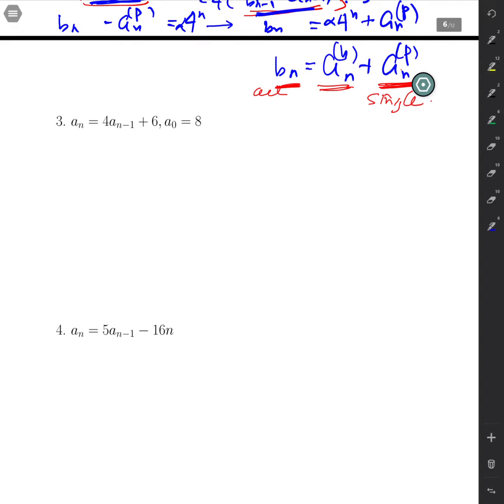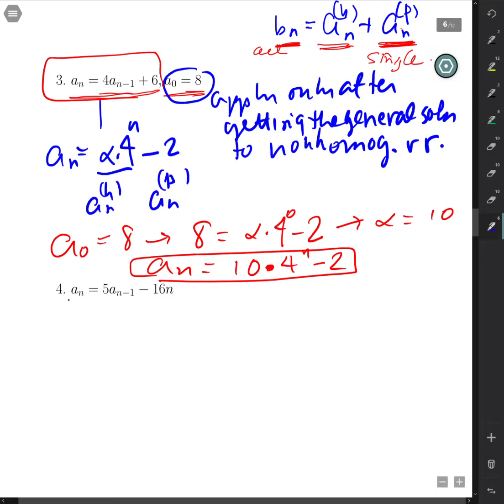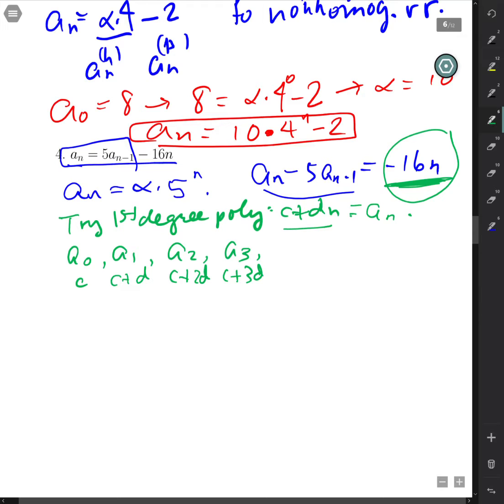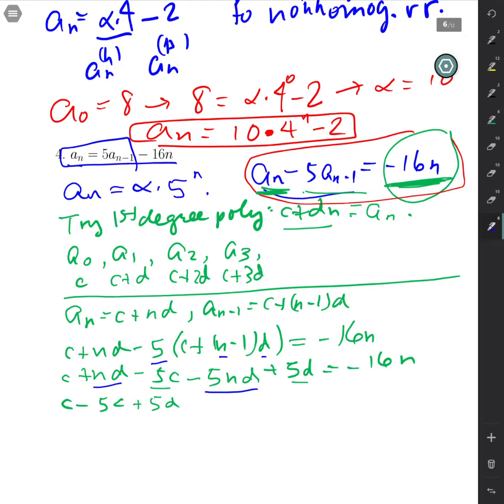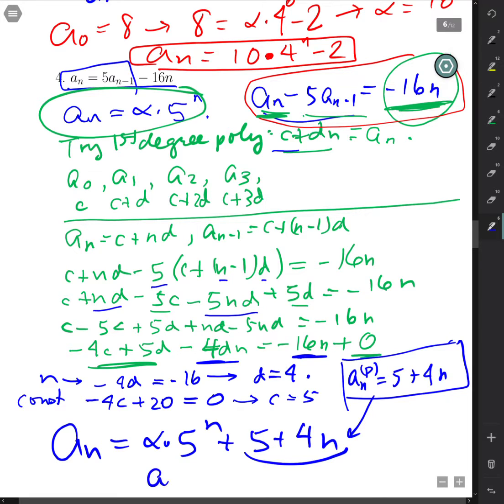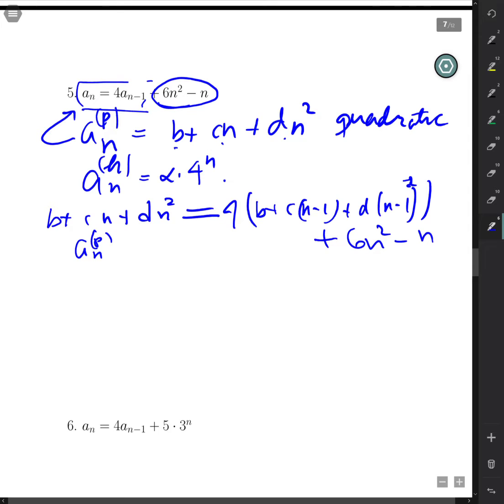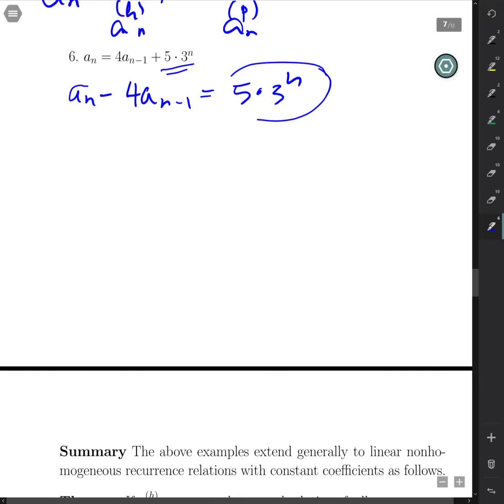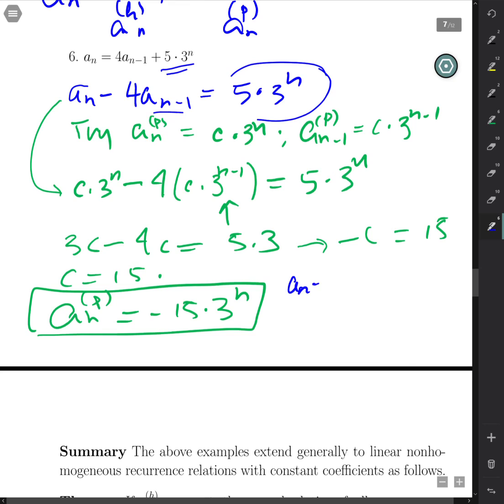2 13 Nonhomogeneous RR II